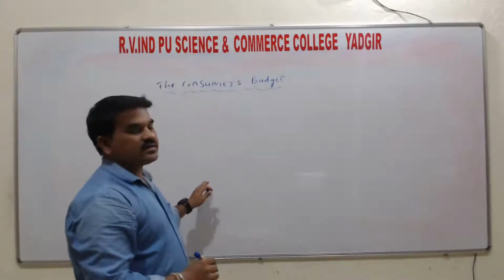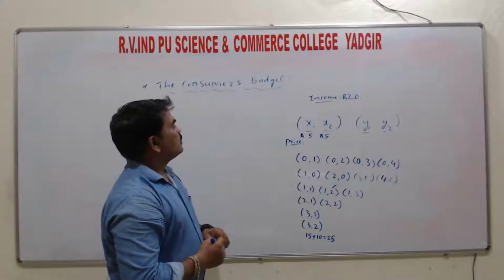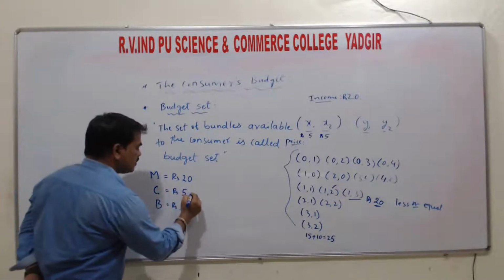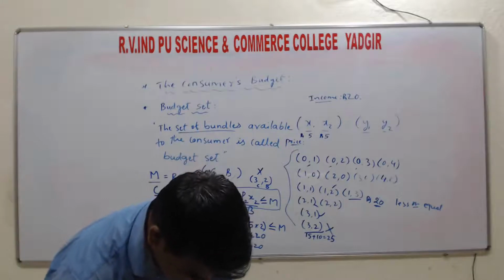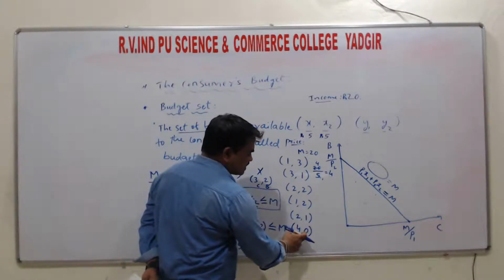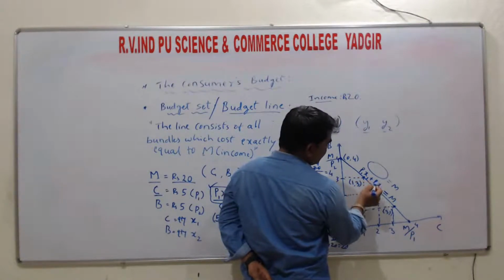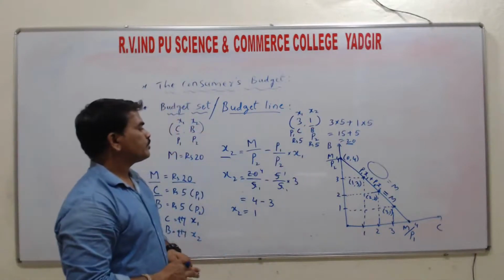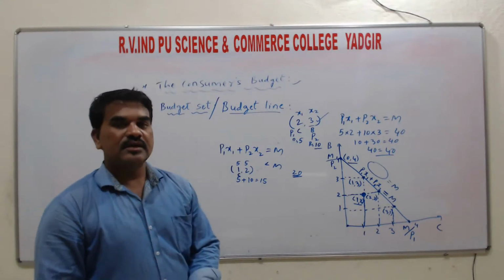PU 2 EC Chapter 2 # 6